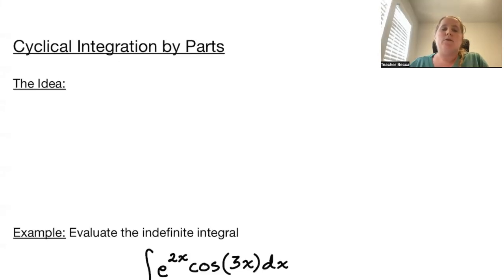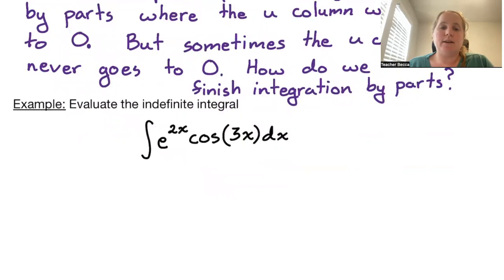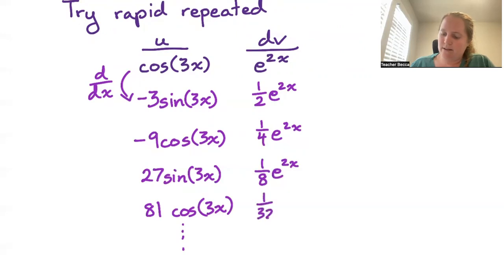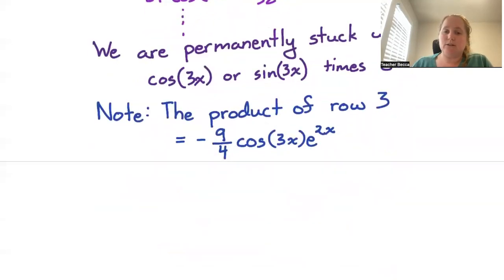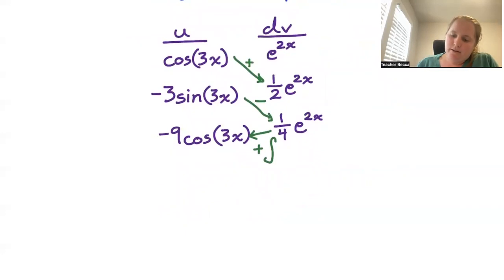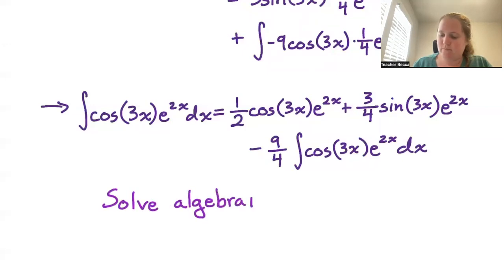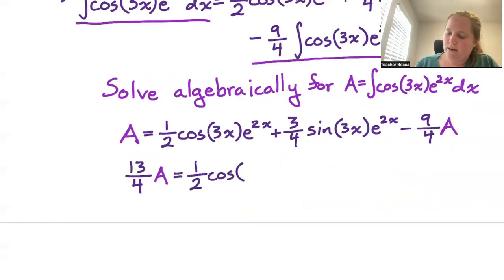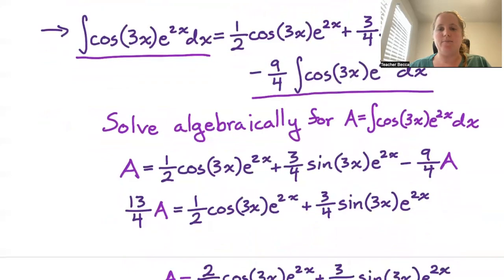Calculus 2, Section 6.2, part 6: Cyclical Integration by Parts